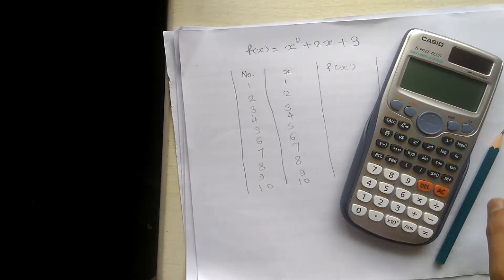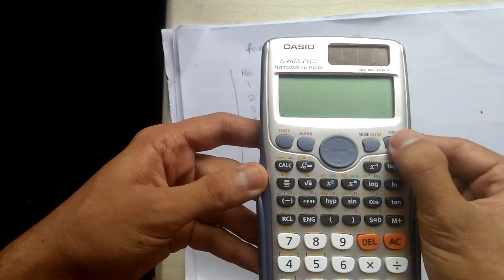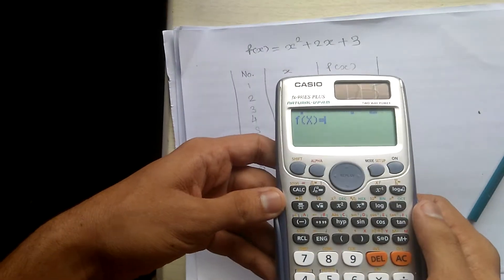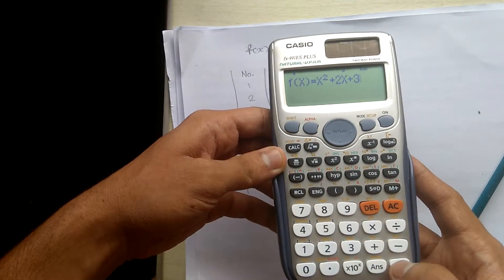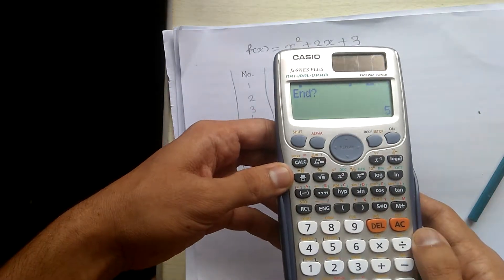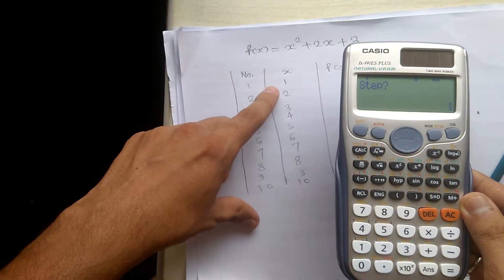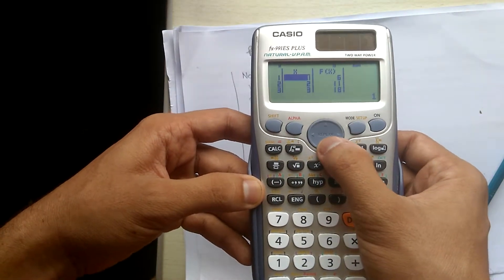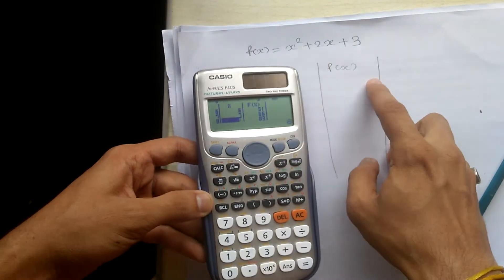How to solve linear equation table by using scientific calculator CASIO fx-991es plus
How to solve equation to make table by using scientific calculator CASIO fx-991es plus

In this video I have used the CASIO fx-991ES PLUS calculator to solve the cubic equation.
For India
1. calculator
2. Editing computer

For US
1. Calculator
2. Editing Computer

For UK
1. Calculator
2. Editing Computer